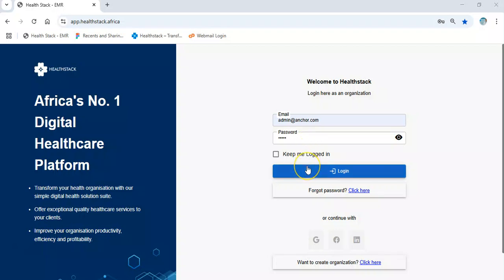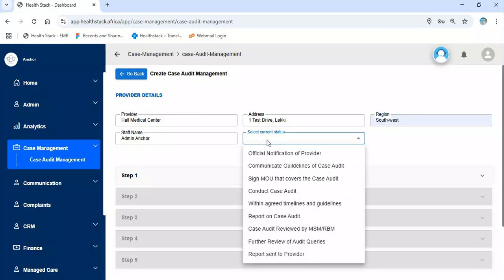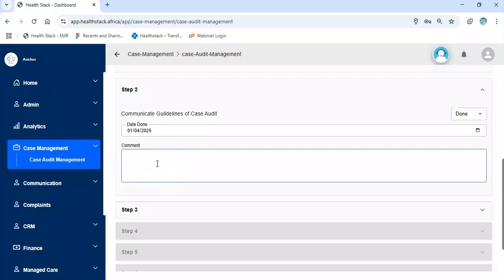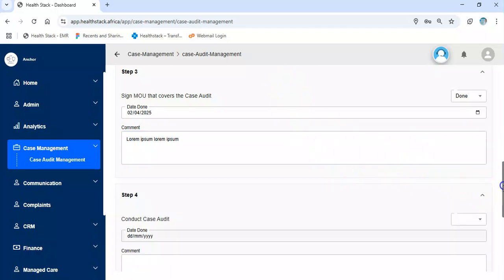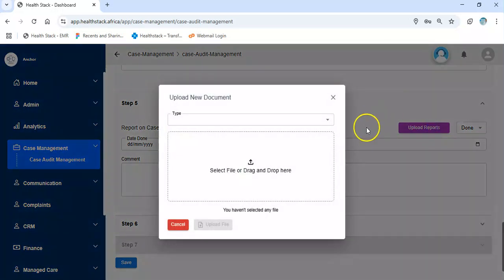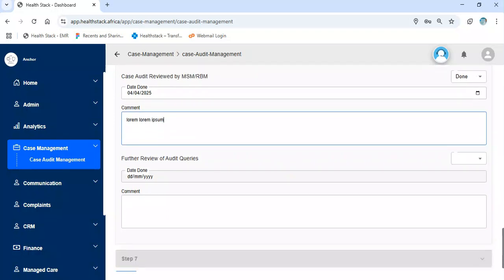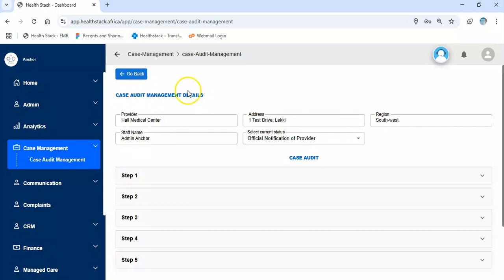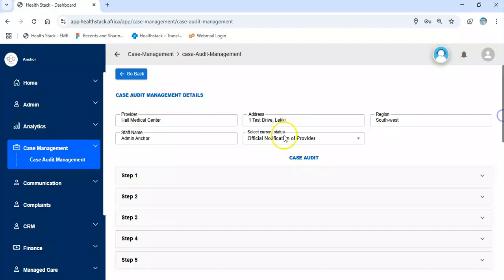Case Audit Management